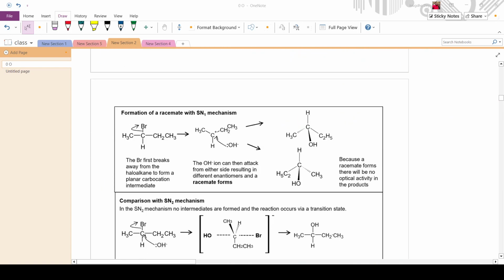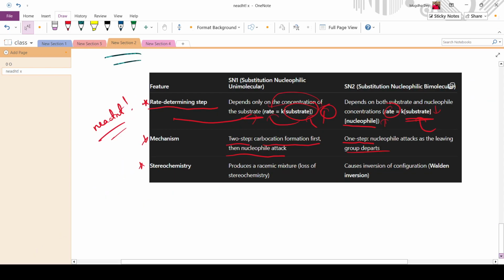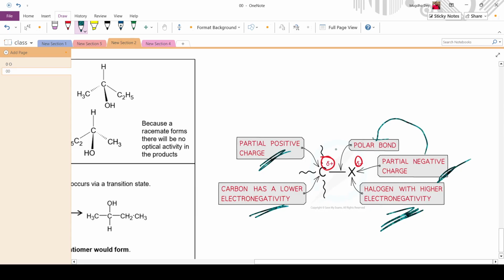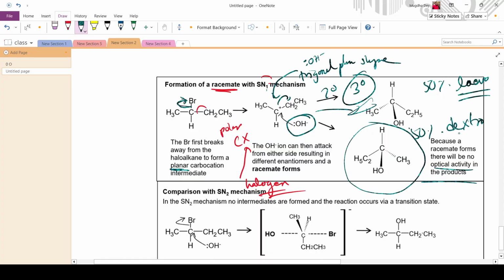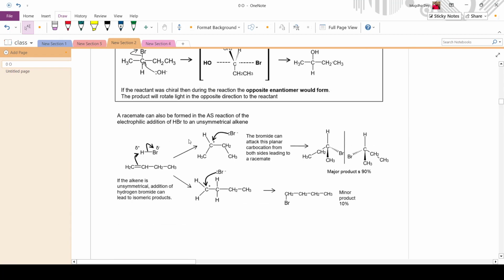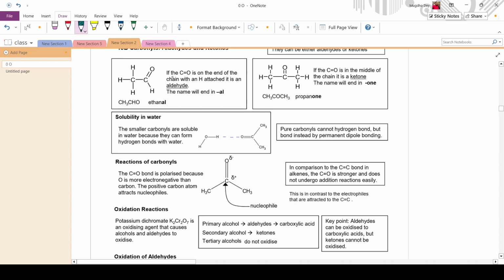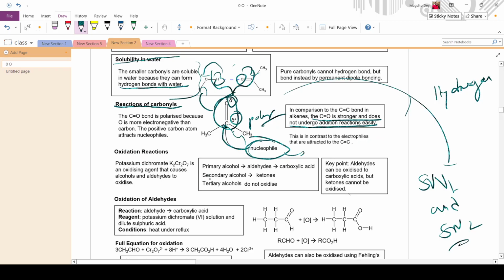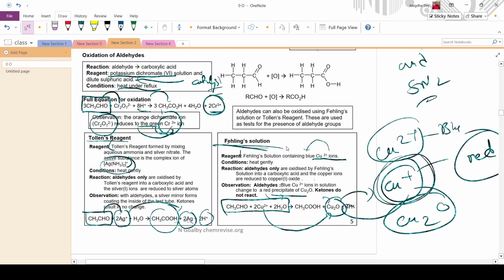Edexcel IAL Chemistry May 2026 | Organic Chemistry U4 - Part 2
This video is part of the A2 Chemistry – Edexcel playlist, covering the full specification for the May/June 2026 exam series. Each lesson breaks down key concepts with clear explanations, worked examples, and exam-style practice questions.

What you’ll get in this series:

Complete coverage of Physical, Organic, and Inorganic Chemistry

Required practicals & analytical techniques (IR, NMR, Mass Spec, Chromatography)

Step-by-step problem solving and exam tips

Past-paper style practice to boost confidence

📌 Perfect for students revising for the Edexcel A-Level Chemistry exams (A2, May 2026).